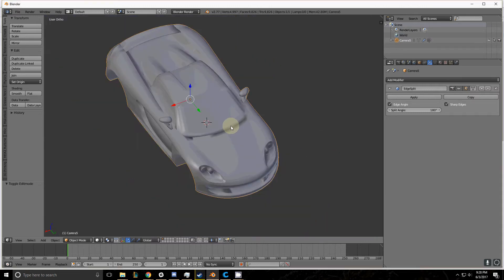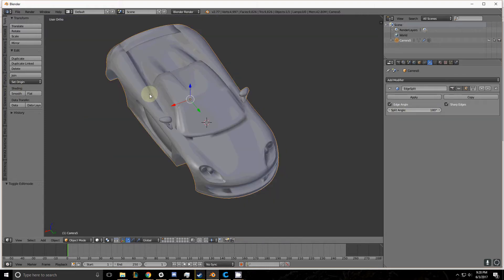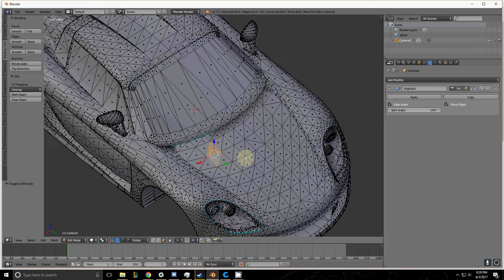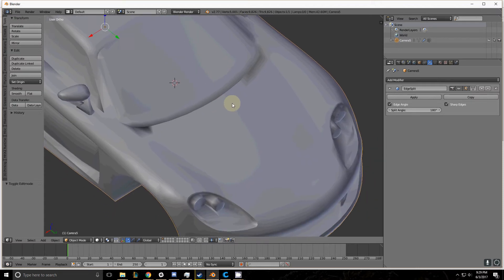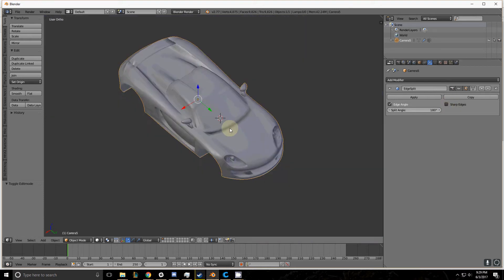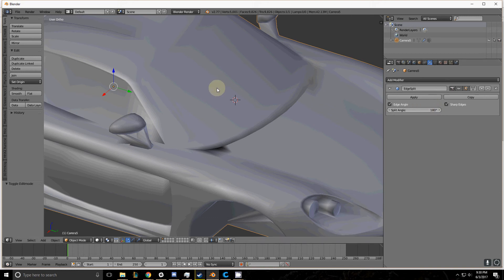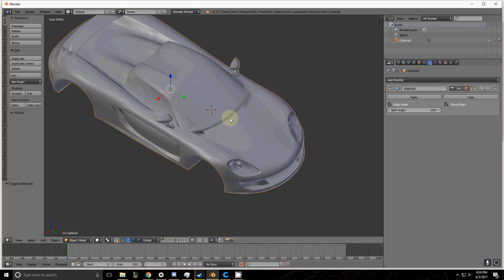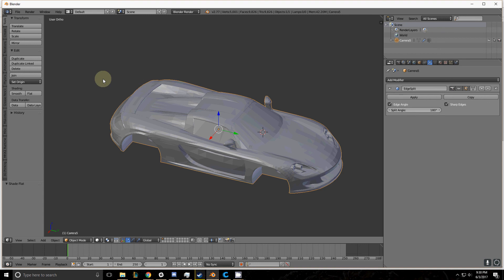Edge Split Modifier, Blender Tutorial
Everything I know about the edge split modifier